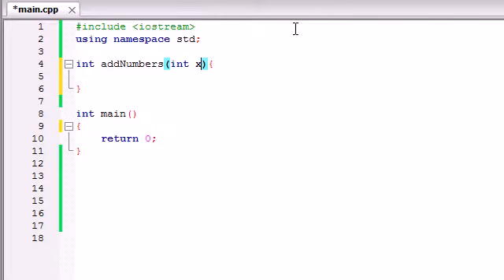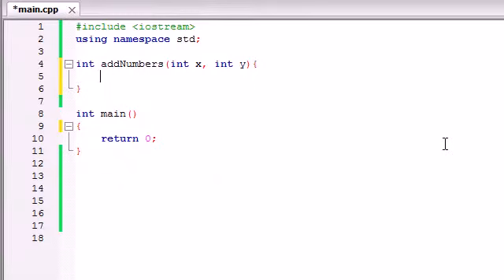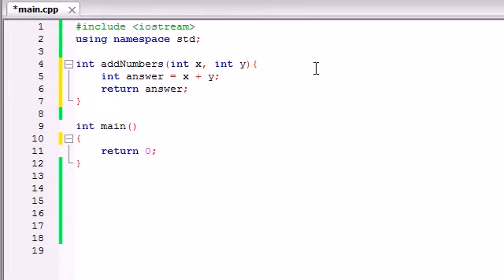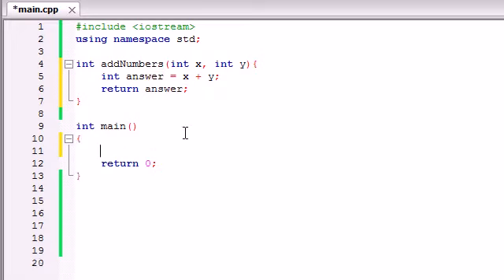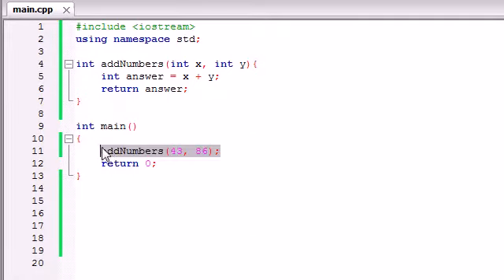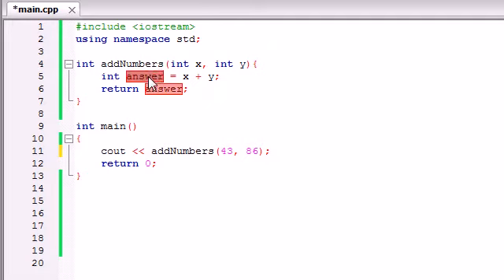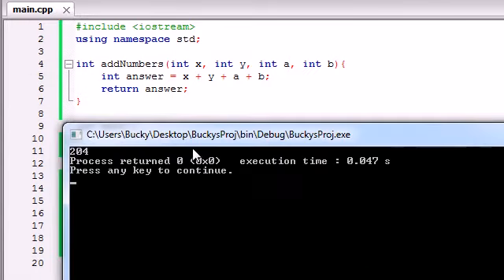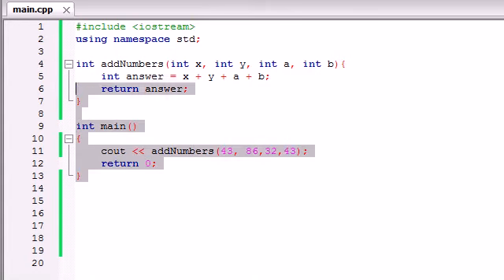C++ Programming 11 Functions That Use Multiple Parameters